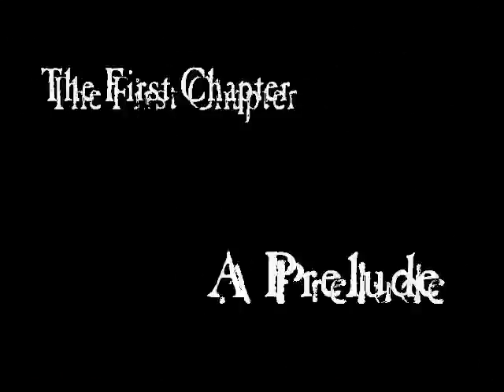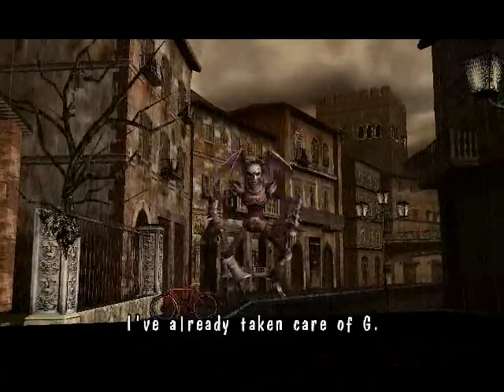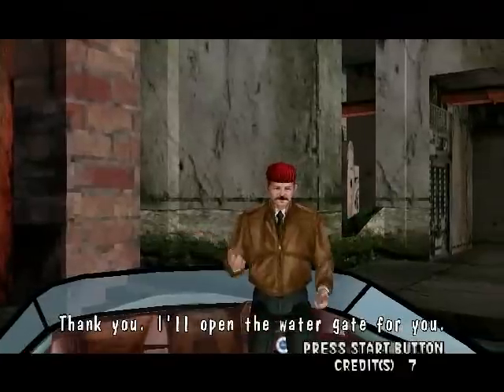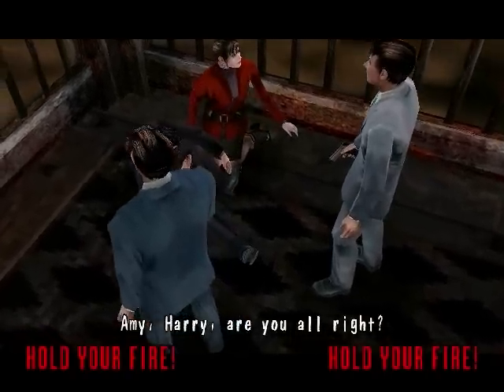Excalibur Reviews - The House of the Dead 2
If you love the sights, sounds and smells of the arcade, chances are you've encountered the zombie-shooting House of the Dead series. Excalibur Reviews check out the PC version of The House of the Dead 2.